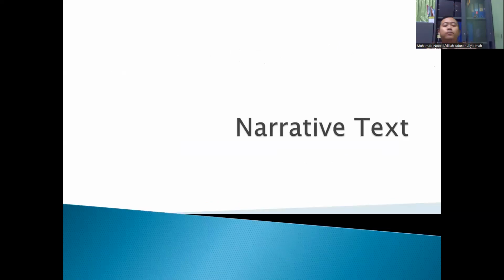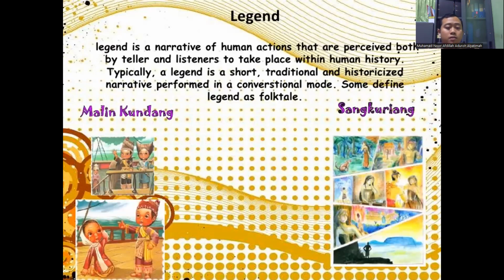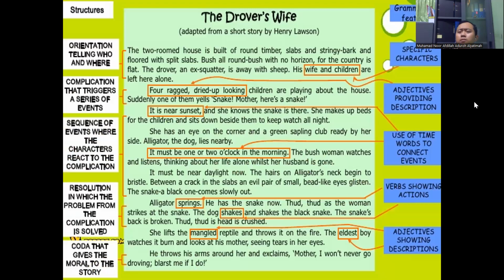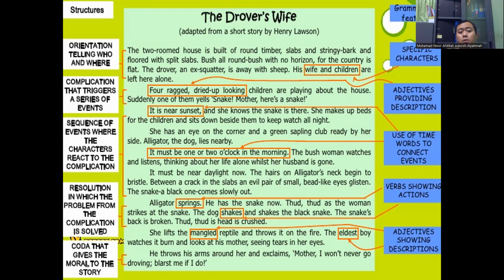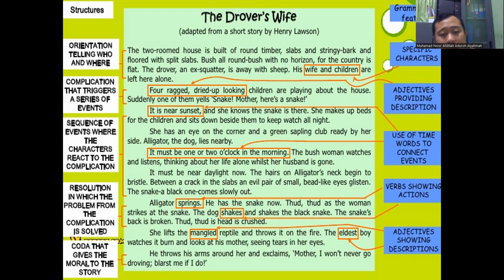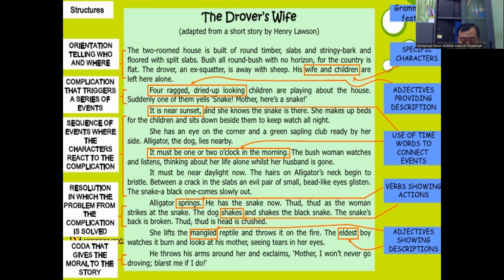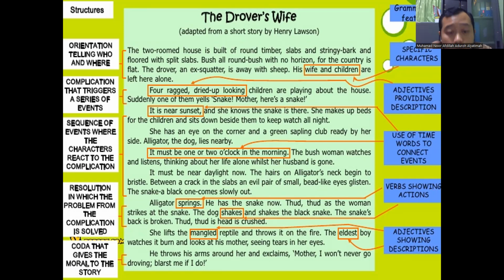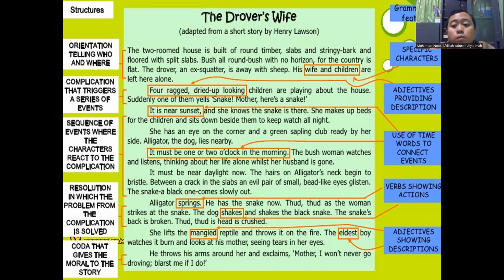Video Pembelajaran Inovasi Baru Narrative Text Muhamad Noor Afdillah Aduroh Alyatimah